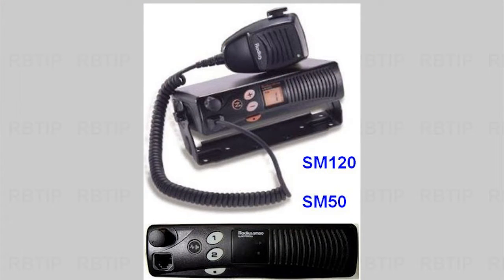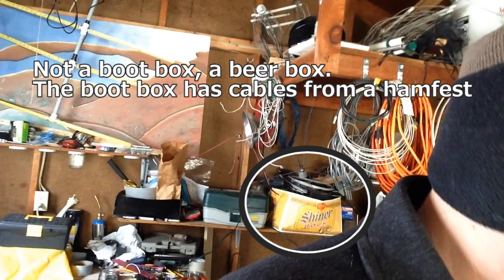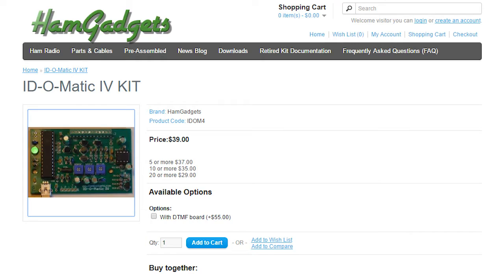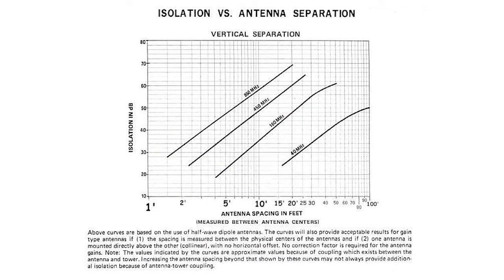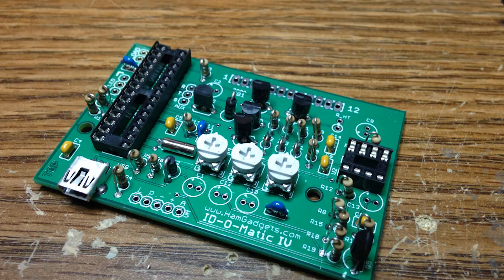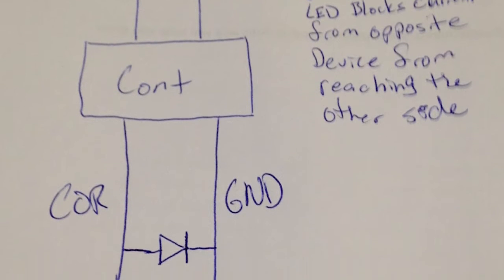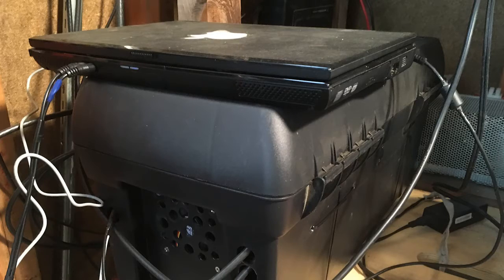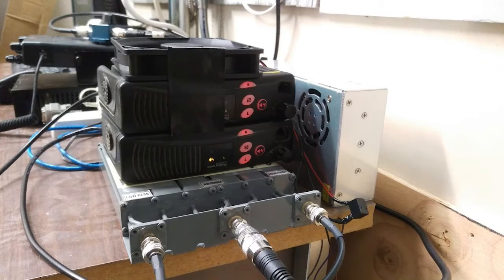Junk Box 70cm Ham Radio Repeater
Any products or vendor logos shown in this video are purely incidental and do not constitute an endorsement.